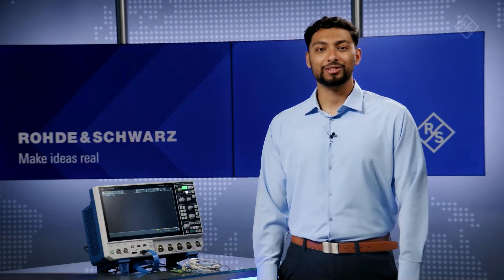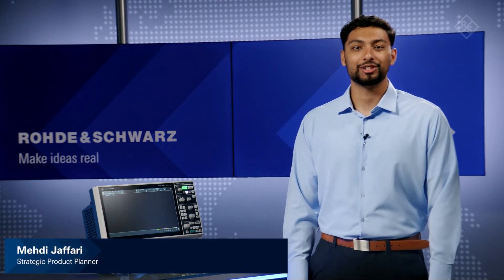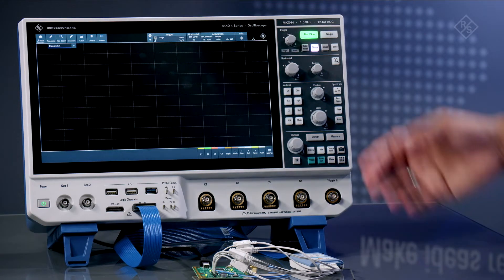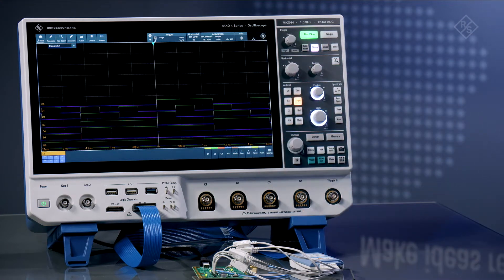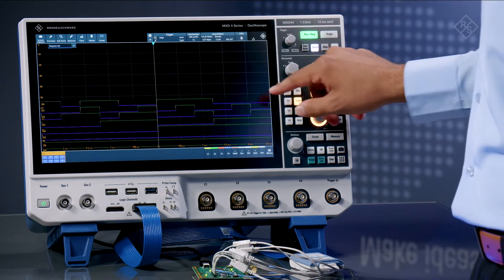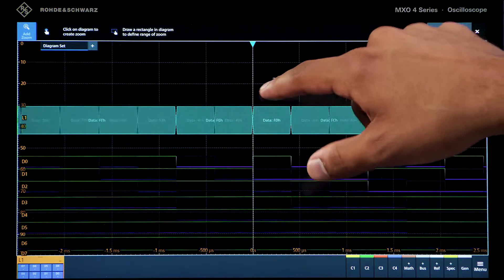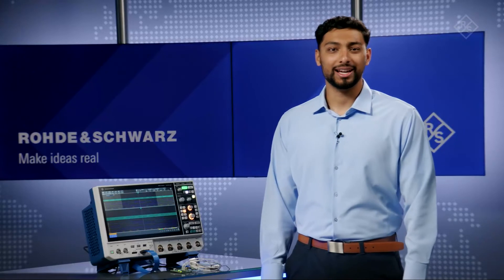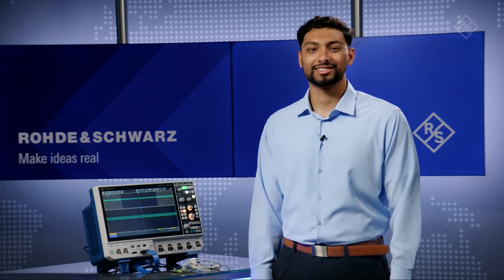See the difference with R&S®MXO 4: Digital logic channels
Need a scope that offers digital logic channels in addition to analog inputs? Check out the R&S®MXO 4 Oscilloscope that has 16-channel integrated logic analyzer. Enable it simply by plugging in the MSO probe.